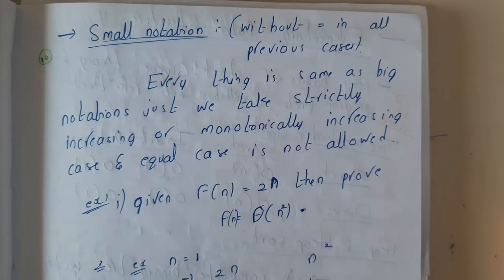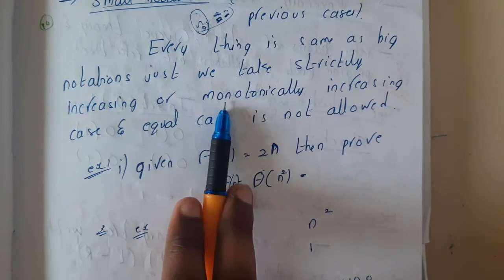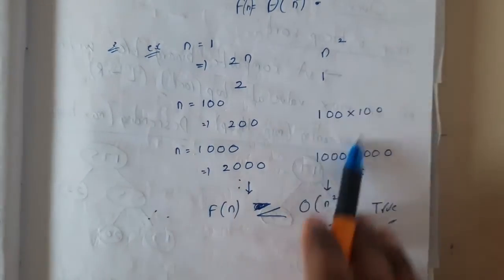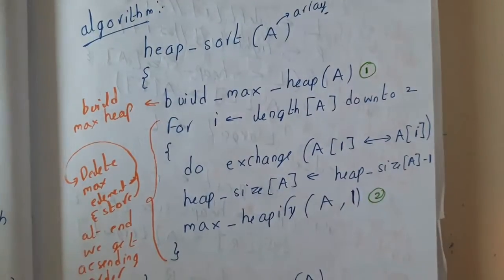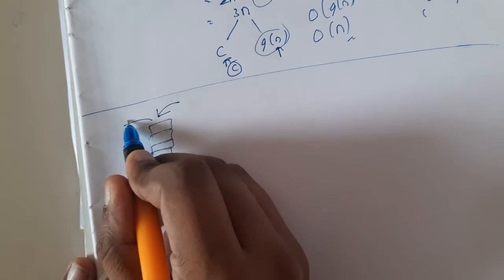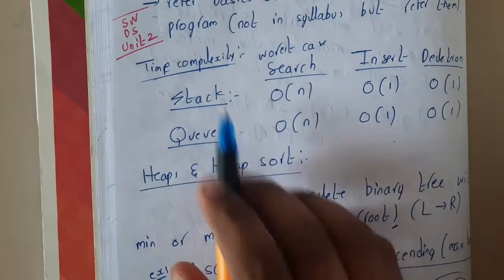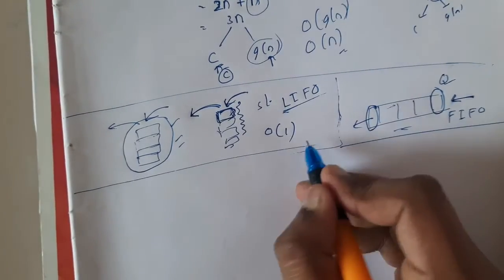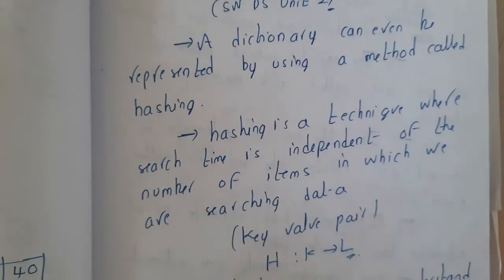1.10 Small notations